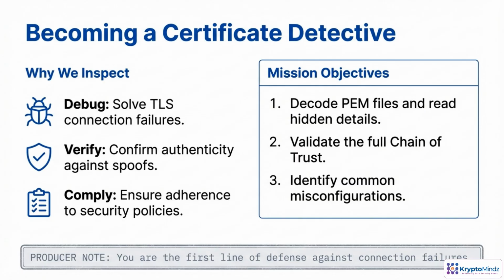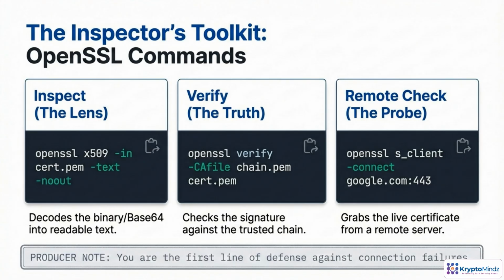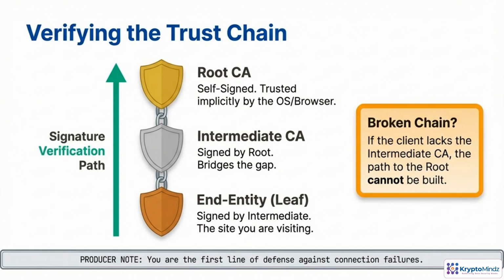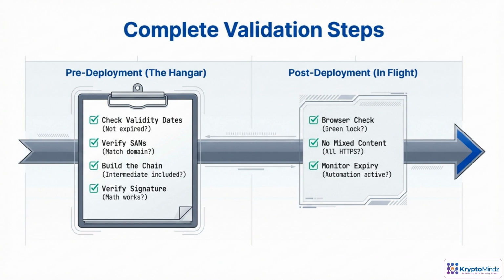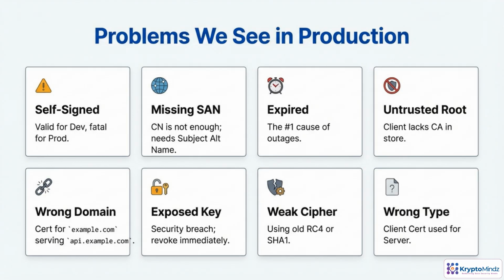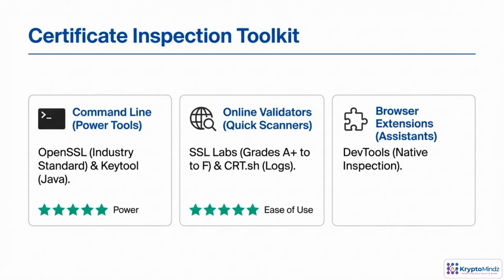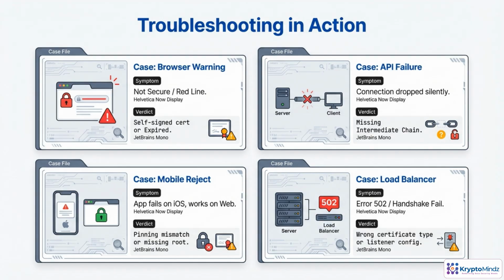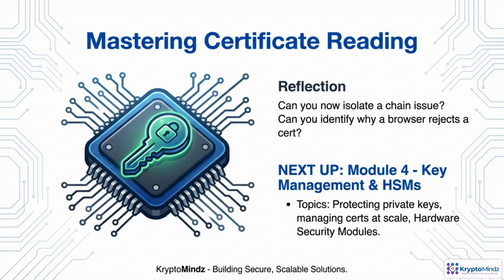How to Read & Trust X.509 Certificates for Secure TLS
Most security incidents start with small misconfigurations—like a broken certificate chain or the wrong key usage. In this module, you’ll learn how to inspect real X.509 certificates and decide if you should actually trust them in production.

We move from theory to hands‑on practice: opening certificate files, understanding their structure, and using them to debug real TLS issues across browsers, servers, APIs, and devices. This practical X.509 certificate inspection lesson is useful for security engineers, developers, DevSecOps teams, cloud architects, PKI administrators, and compliance professionals.

What you’ll learn in this video:
- How to read key X.509 fields: subject, issuer, SAN, validity, key usage
- How to trace the certificate chain back to a trusted root CA
- How to verify signatures, expiry, and hostname matching
- Common TLS breakages: incomplete chains, wrong algorithms, key lengths
- Real‑world certificate file formats: PEM, DER, CRT, KEY, P12/PKCS#12, JKS
- How to recognize and protect files that contain private keys
- A practical mindset: debugging, verification, and compliance checks

Approximate progression:
- 00:00–03:00 | From theory to practical certificate inspection
- 03:00–07:00 | Acting as a “certificate detective” in real incidents
- 07:00–12:00 | Understanding PEM, DER, CRT, KEY, P12, JKS formats
- 12:00–15:00 | Applying chain of trust and policy checks in practice

This lesson is part of a broader security‑first curriculum at KryptoMindz, covering PKI, cryptography, DevSecOps, application and cloud security, and secure software development. Use this checklist-driven approach to troubleshoot TLS certificate errors, validate certificate chains, protect private keys, and strengthen production trust controls.